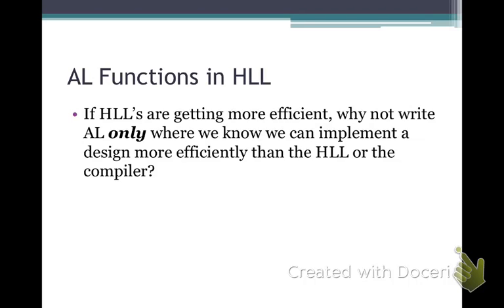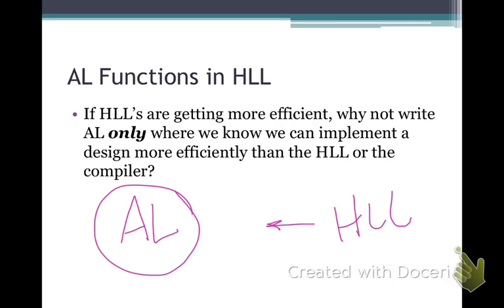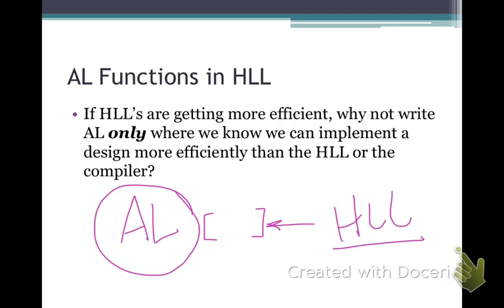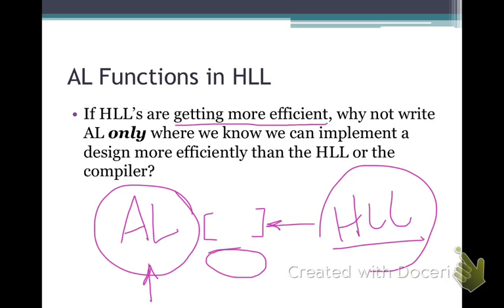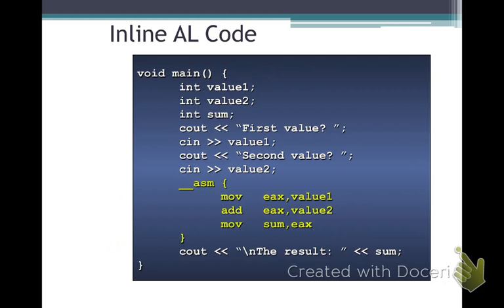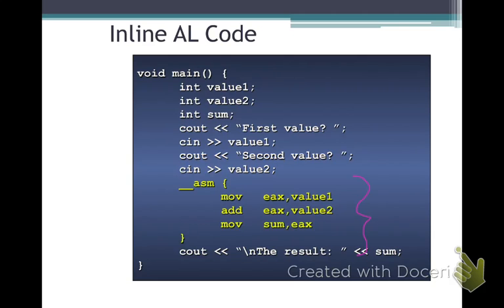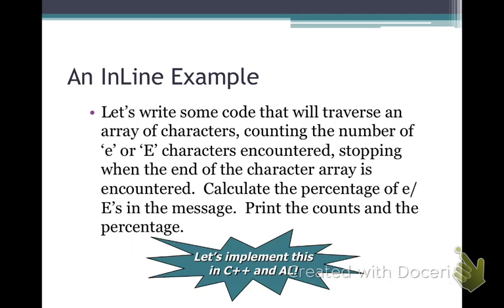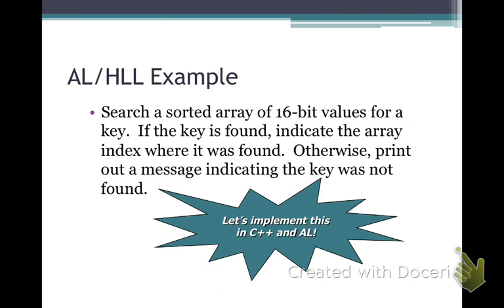Ch5: Branching & Looping, 4/4